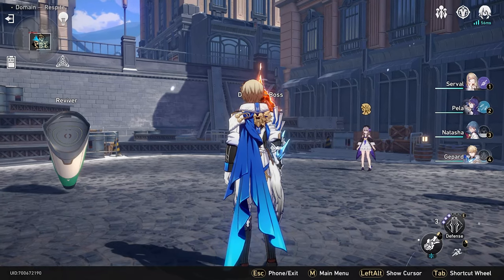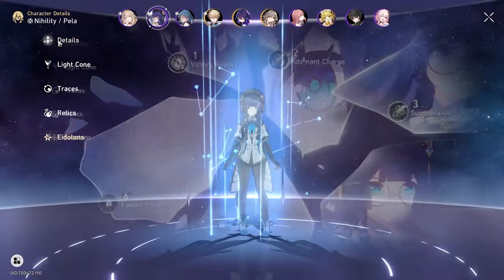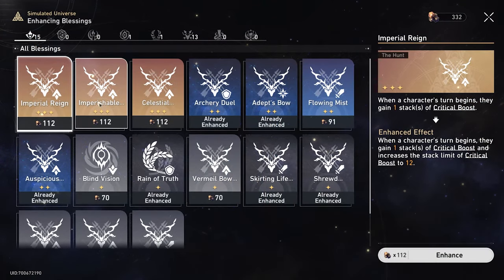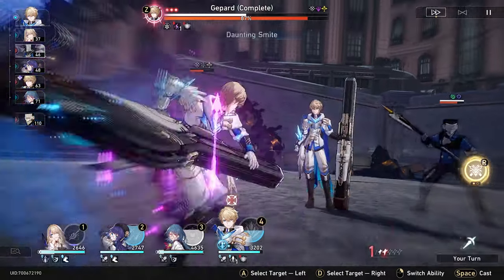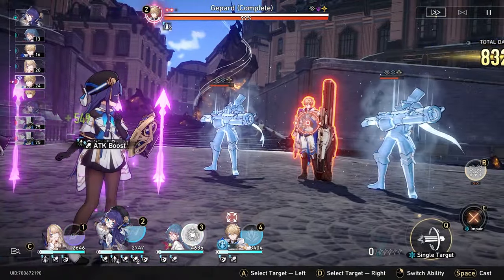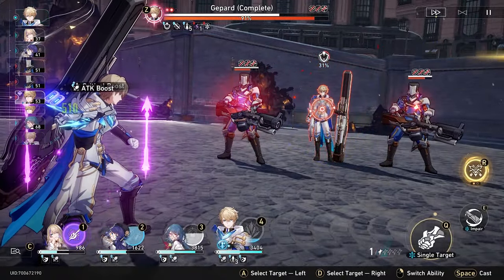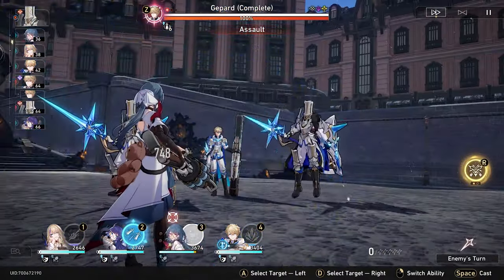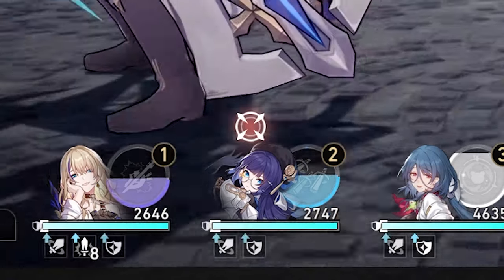WE STAN SERVAL! World 3 Simulated Universe Difficulty 2 | Honkai Star Rail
Simulated Universe World 3 Difficulty 2 Clear with our same lovely team as last time!

Timestamps:
0:00 - Intro
0:12 - Team
2:35 - Blessings
3:31 - FIGHT